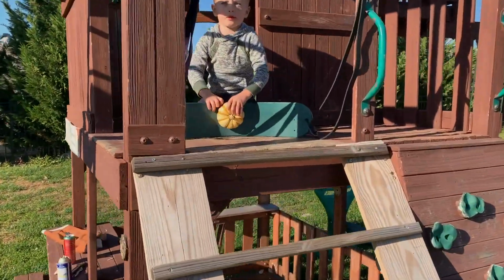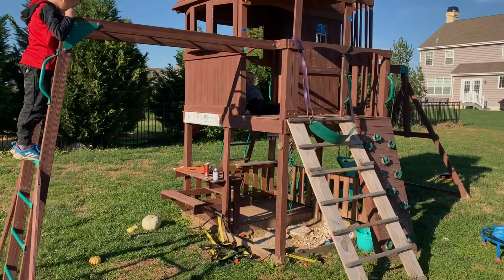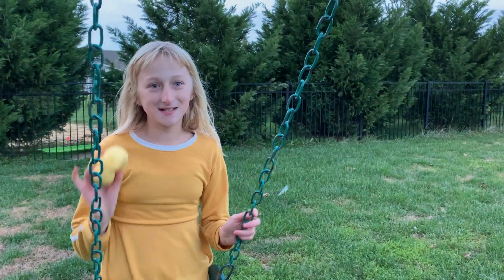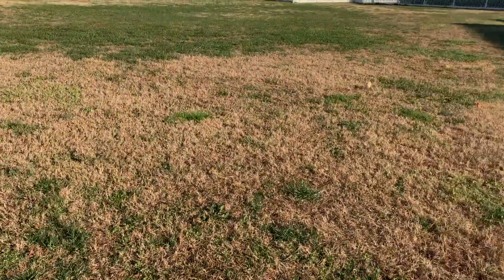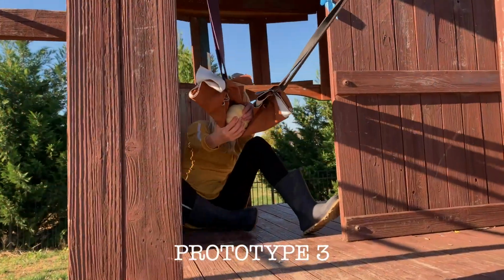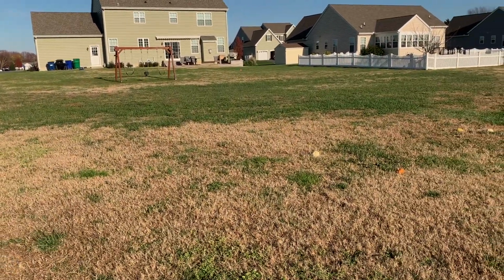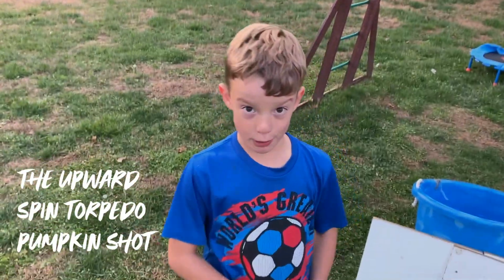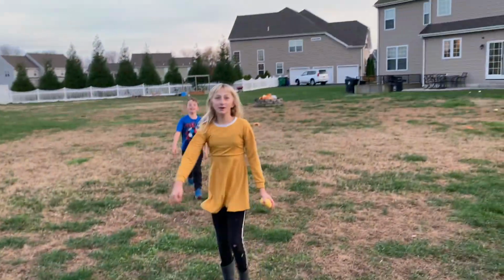Pumpkin Trick Shots with Steve and The Hart Kids!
Why let good pumpkins go to waste? We knew a lot of people would be getting rid of a lot of pumpkins at the end of November and we had a fun “Hart Family” idea for what to do with them.  Dude Perfect fans that we are, we decided to try our hand at some pumpkin trick shots!

In this video, you’ll see our attempts at building a pumpkin slingshot, the reality of trying to make  “The Behind The Back Pumpkin Shot,” and some pretty sweet trick shots. The kids got to name their own trick shots which made for a few interesting titles 😆

Amazon Music Unlimited is our absolute favorite way to listen to music. All the music and no commercials 😀 If you use Amazon, this is a MUST! Try Amazon Music Unlimited for FREE 🙌 with this

If you want to support Steve and The Hart Family, please grab a copy of Steve's Children's Book "Big Plane Small Plane" from the Amazon Bookstore at this

No Look Basketball Shot: Girly Girl Addy Surprises Herself by Making a No Look Basketball Trick Shot